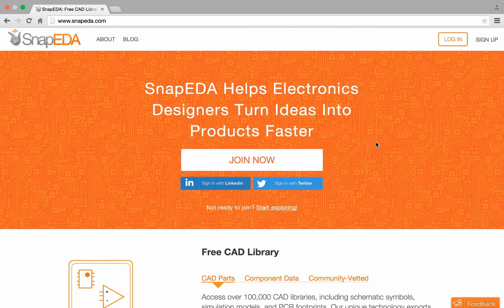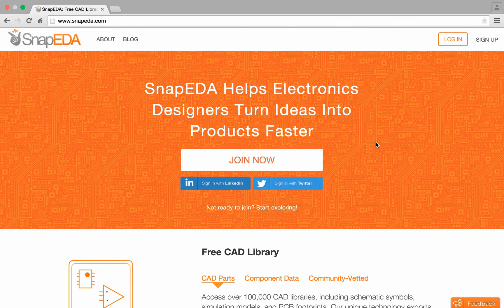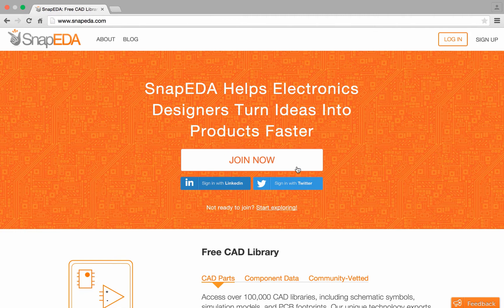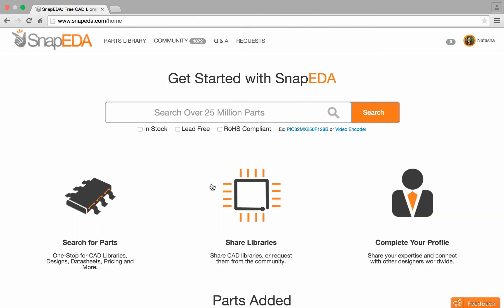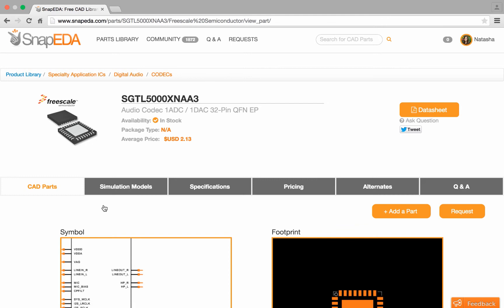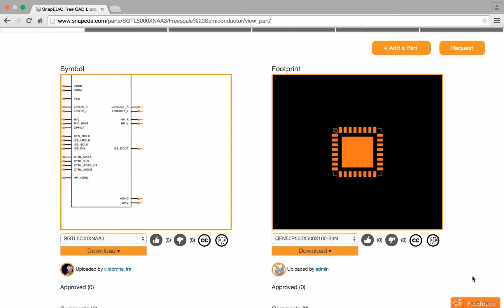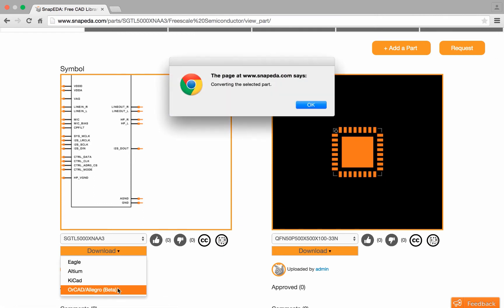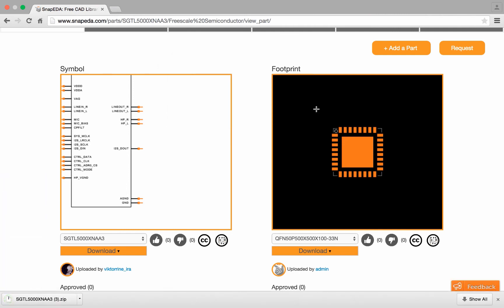How to download free PCB footprints and symbols for Cadence OrCAD and Allegro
This video will show you how to export SnapEDA's library of millions of PCB footprints and schematic symbols to Cadence Allegro & OrCAD. SnapEDA is the ultra productivity booster by activity as your free librarian in the cloud. to learn more.

UPDATE: Due to popular request, we've created a video on how to import these files into Alllegro.